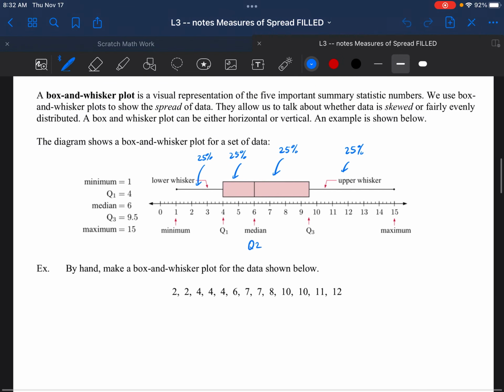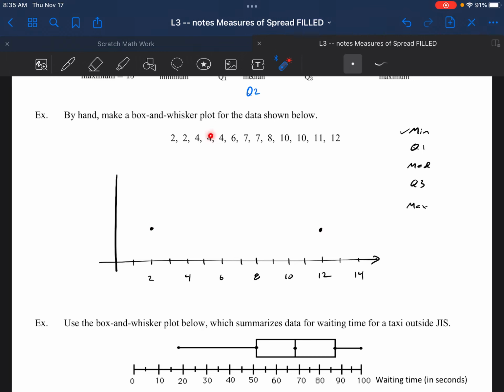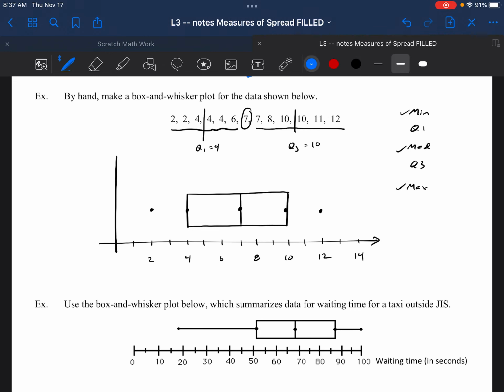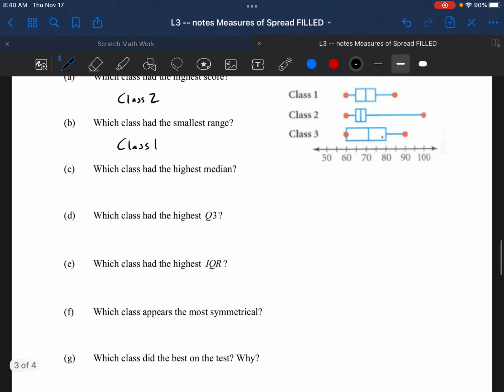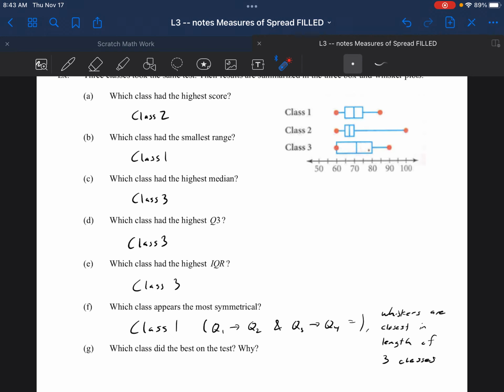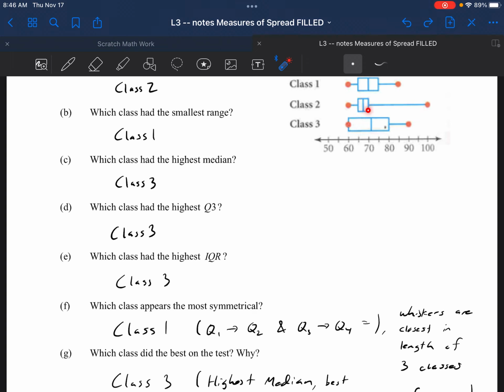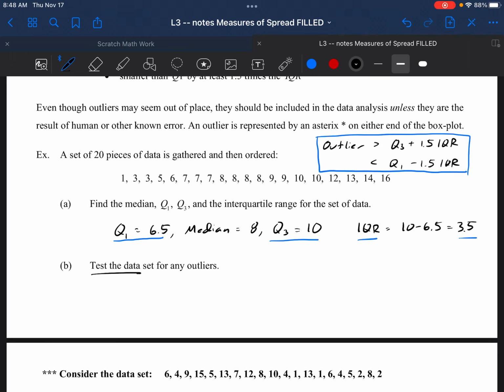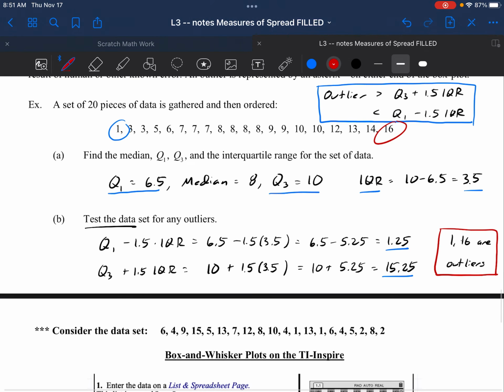Honors 1 U3L3 notes pt 2 of 2